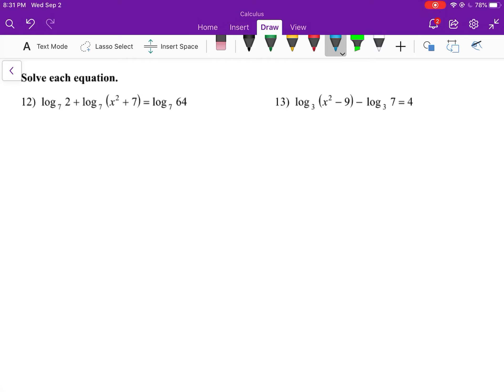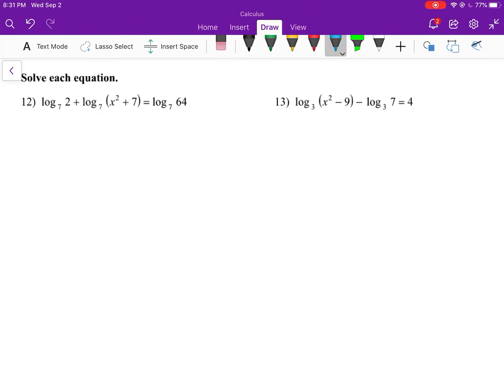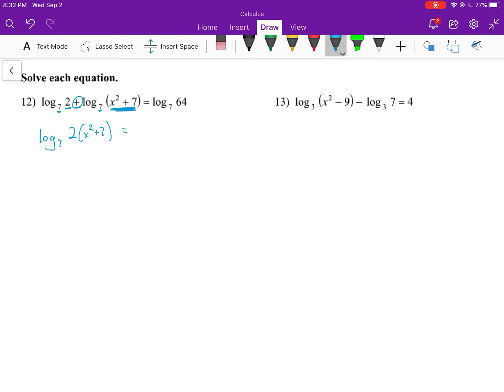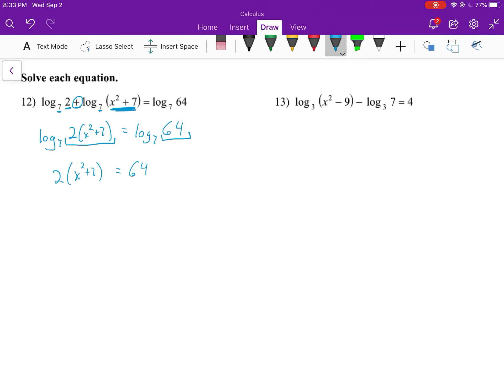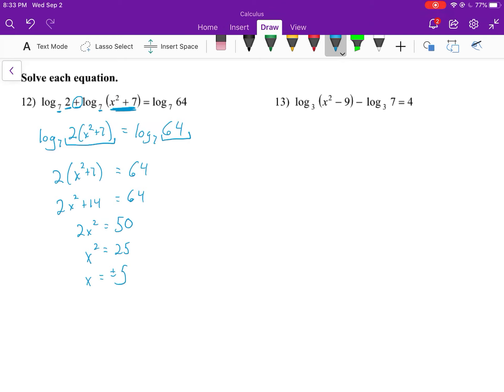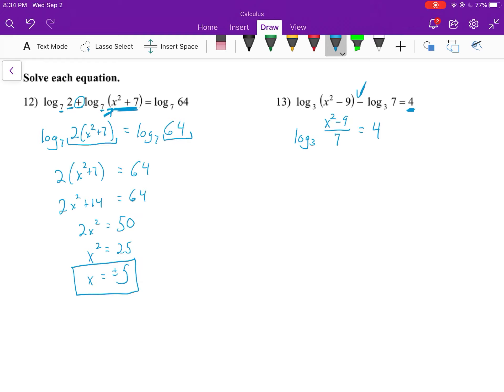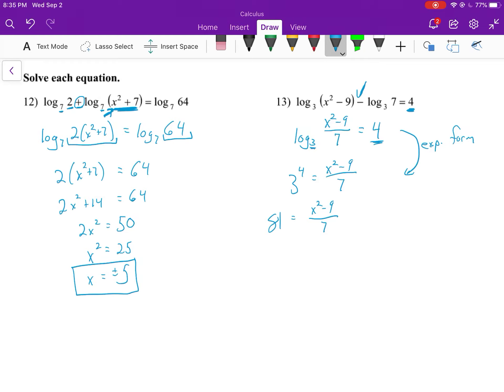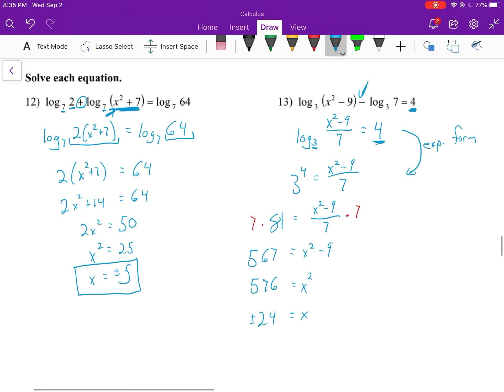Calculus Review Lessons - Solving Logarithmic Equations